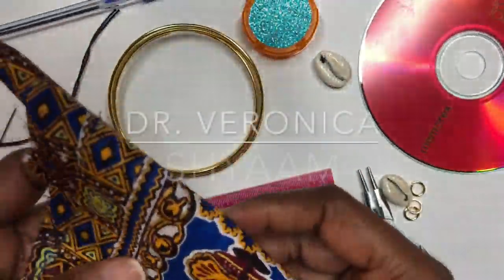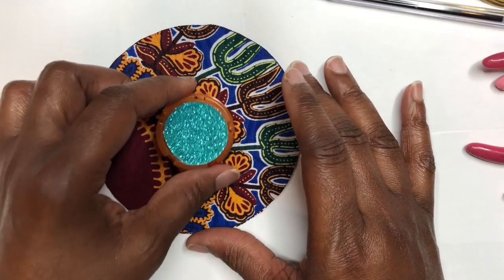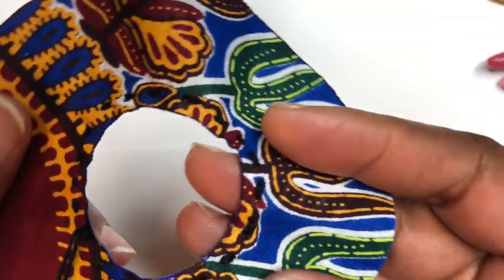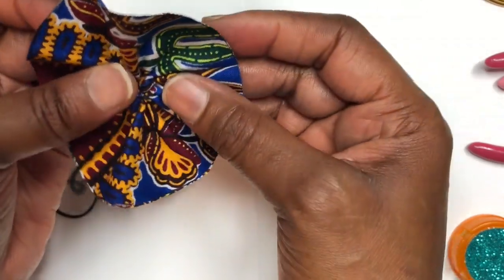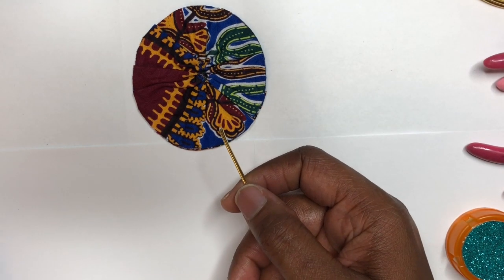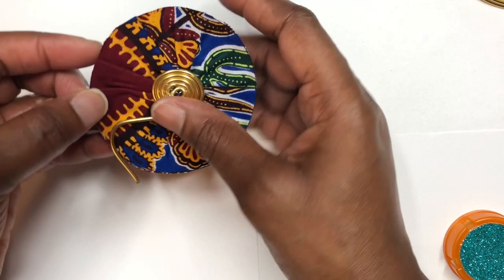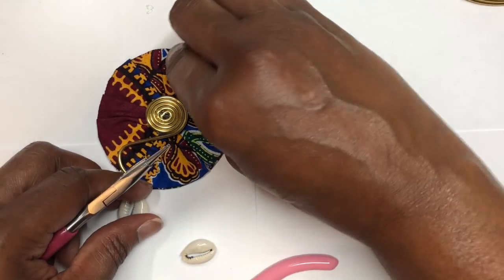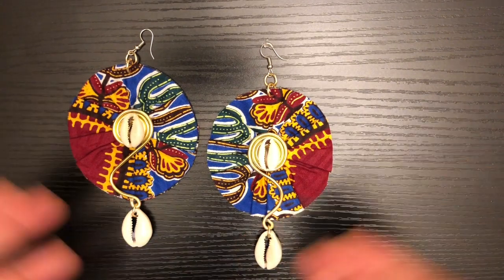DIY AFRICAN DASHIKI FABRIC PRINT EARRINGS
Dr Veronica can be reached by phone and you can also email her at she also can be reached on facebook by African Designs by Roni